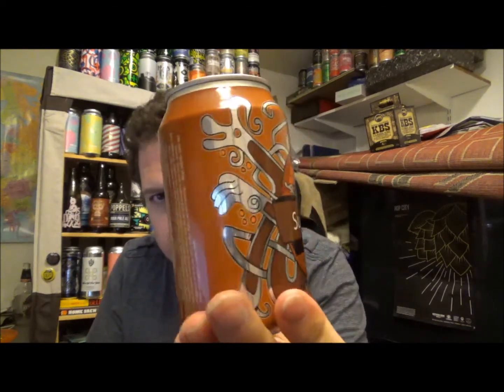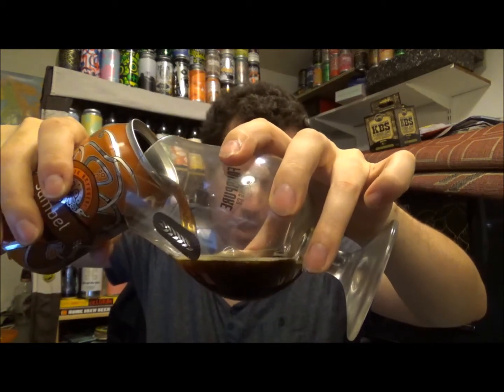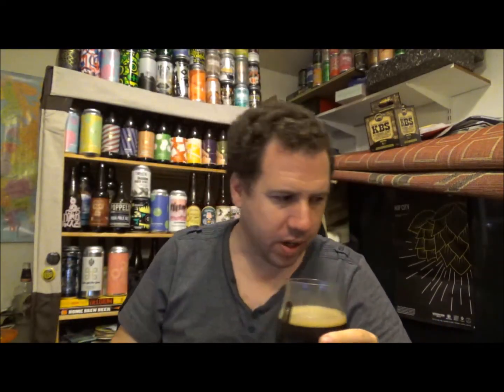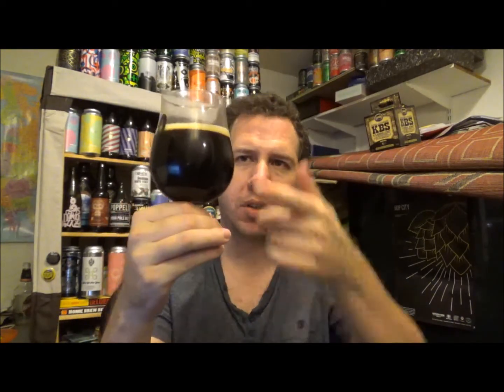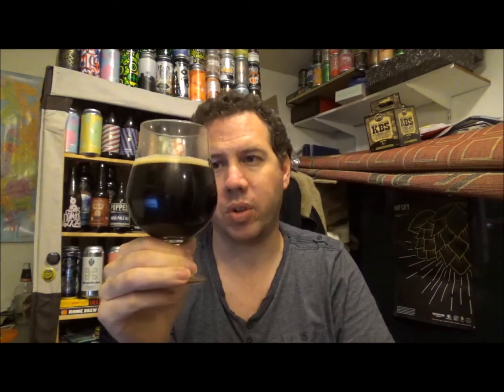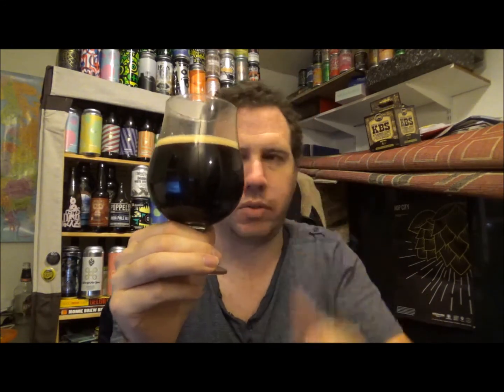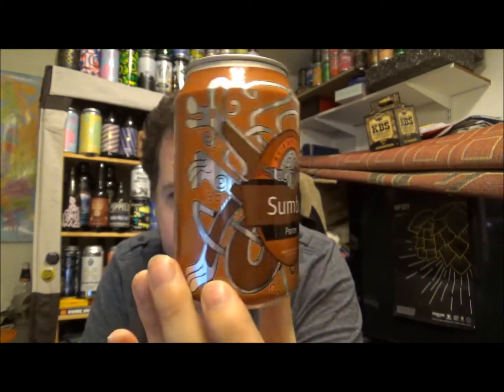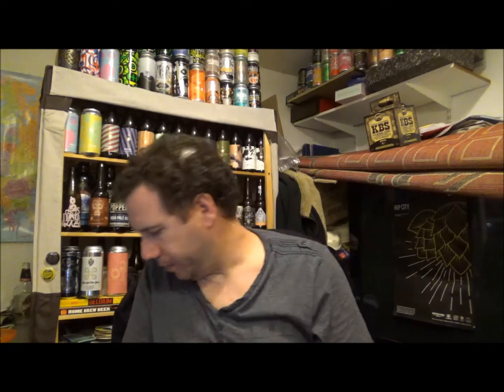#733 Ægir Bryggeri | Sunbel Porter 4.7%ABV (Norwegian Craft Beer)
Brewery - Ægir Bryggeri
Location - Flåm,Aurland, Norway 🇳🇴
Beer - Sunbel Porter
Style - Porter
ABV - 4.7%
IBUs - Not Available.
Reviewed on - 8th September 2017.
Commercial Description - Not Available currently.

Part of Beer52 monthly box for Sept 2017.